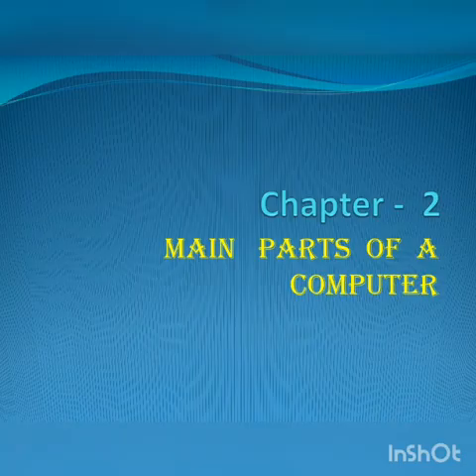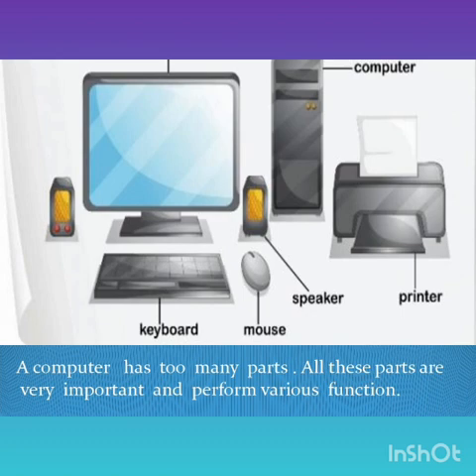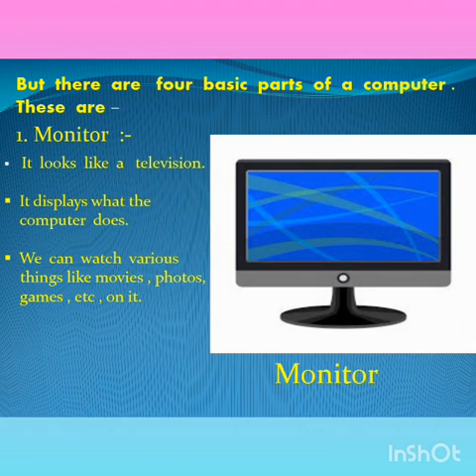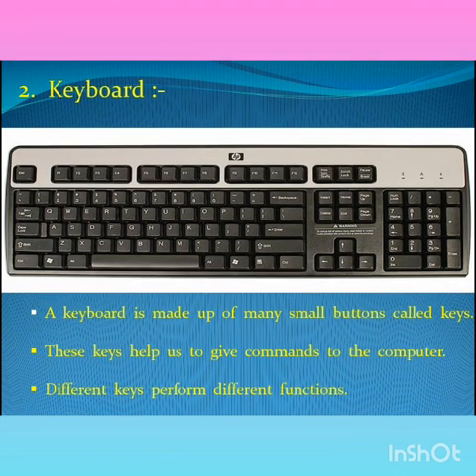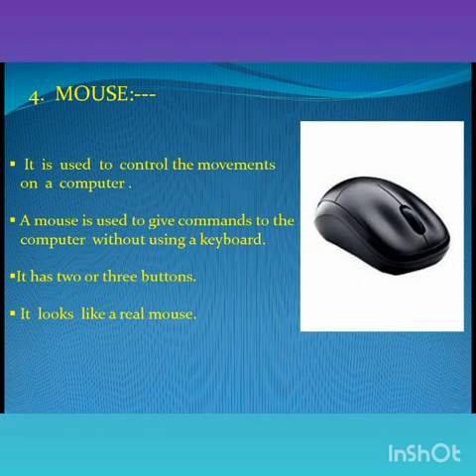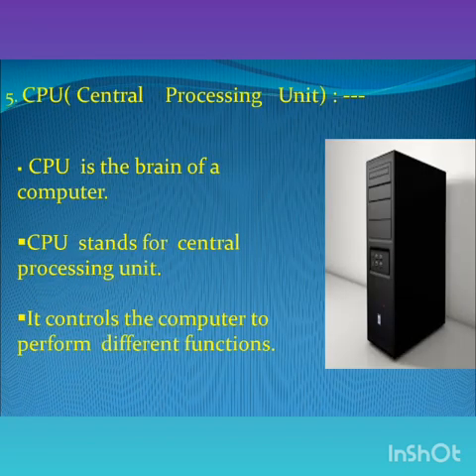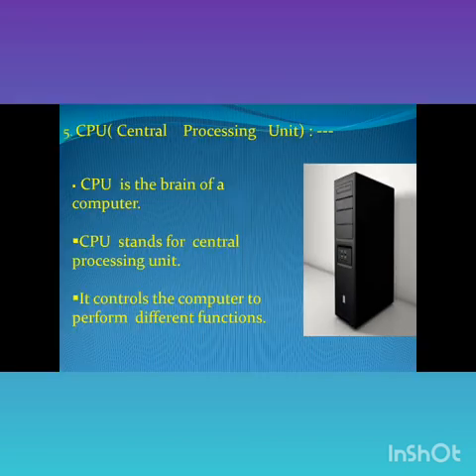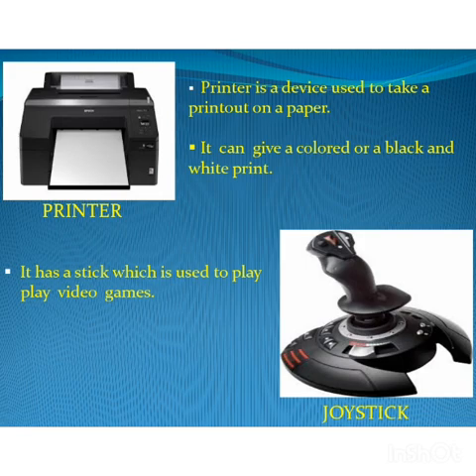CHAPTER - MAIN PARTS OF A COMPUTER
Shanti publication#CBSE CURRICULAM